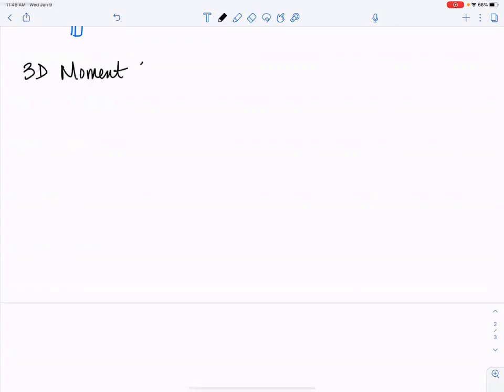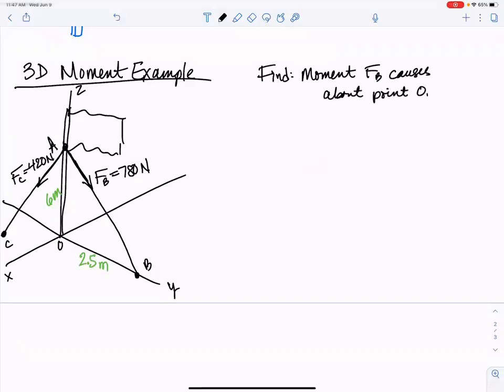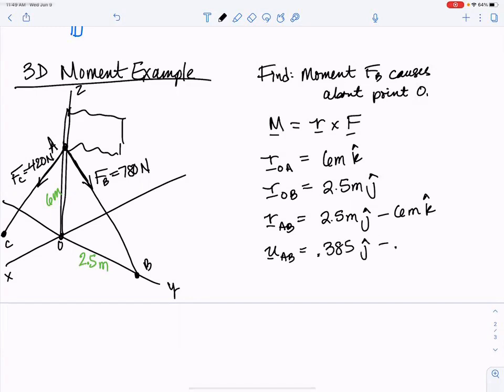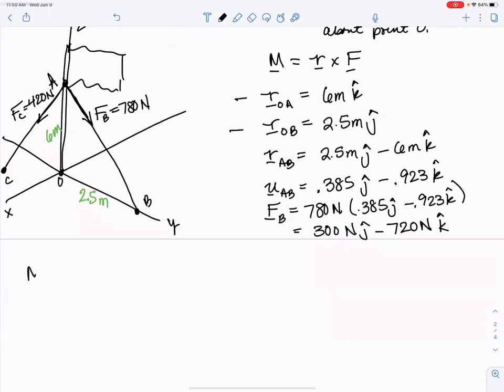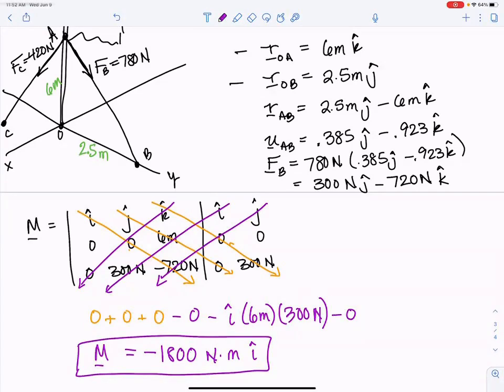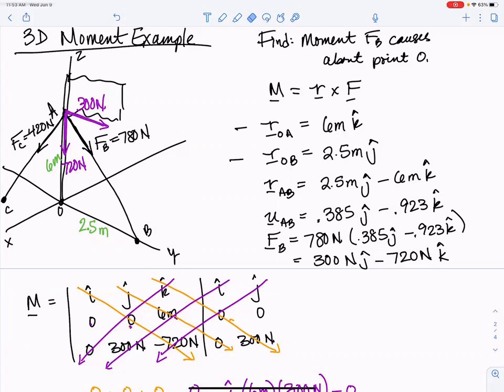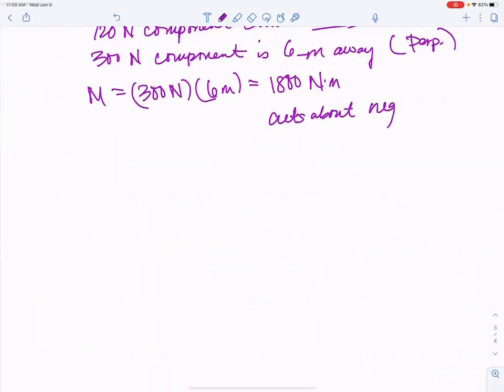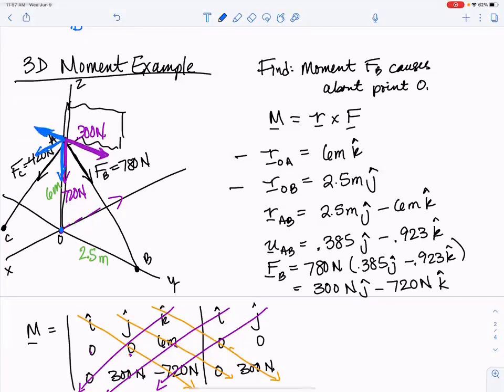Statics 7: 3D Moment about a point (Extra Example)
This video shows an extra example of calculating the moment a force causes about a point in 3D.